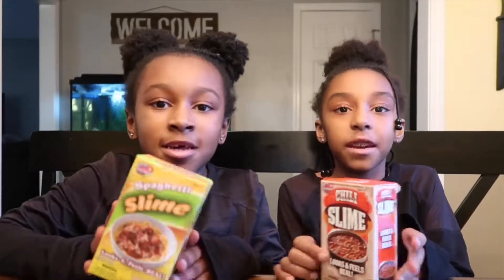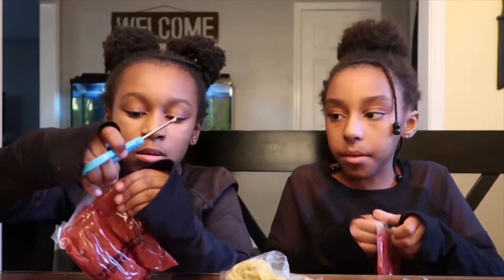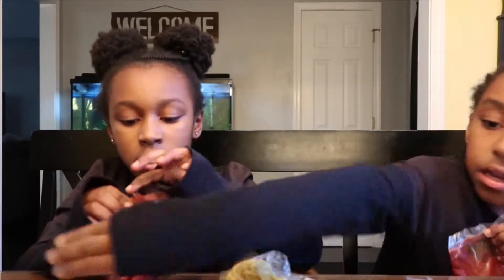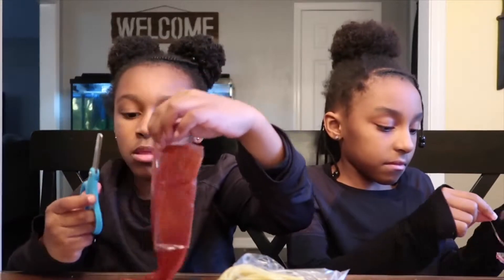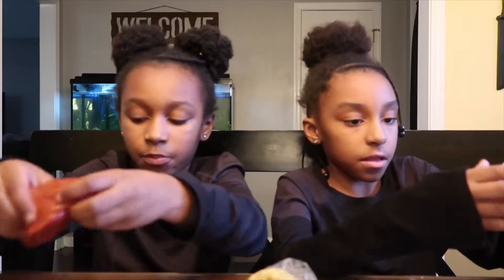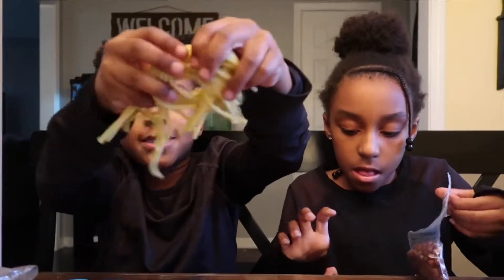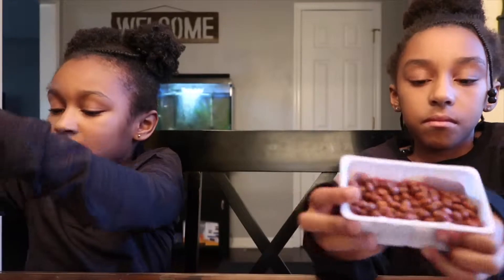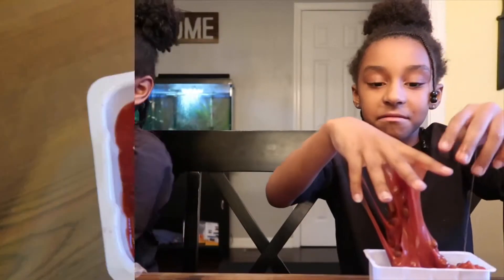Box food slime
Watch as we unbox these food slime that is supposed to be like the real thing.